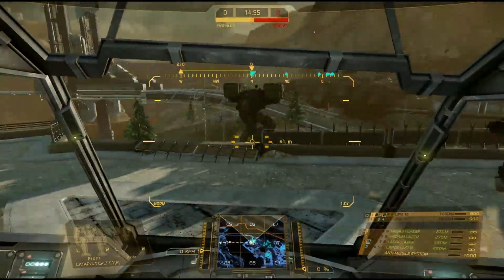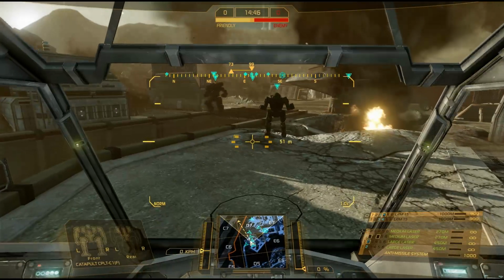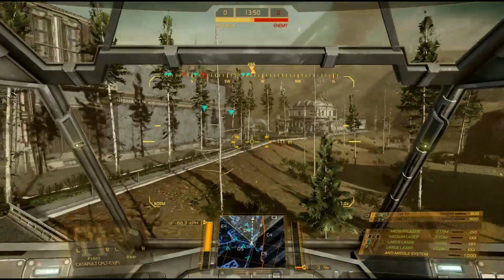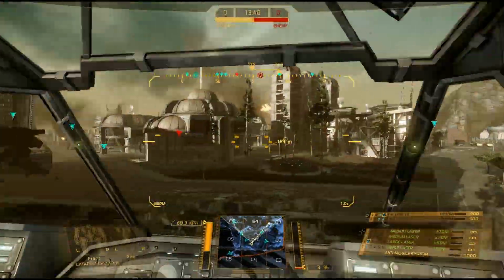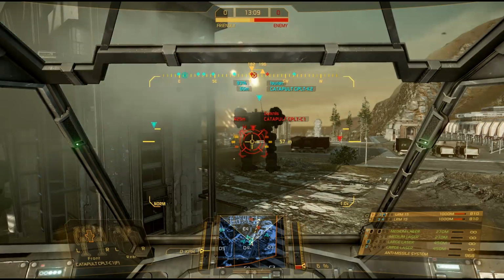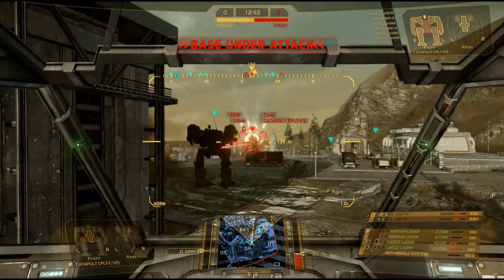MechWarrior Online - Nov 20th Patch #3 Open Beta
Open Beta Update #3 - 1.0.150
Tuesday Nov. 20th @ 10AM -- 1PM PDT

Founders Catapult CPLT-C1(F)
2 LRM 15
3 Large Laser OR 2 Large & 2 Mediums